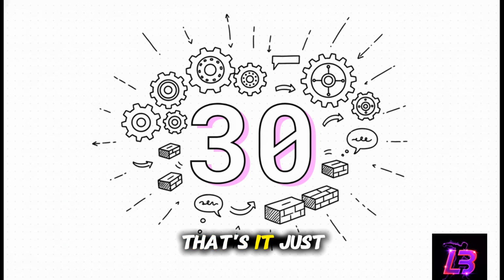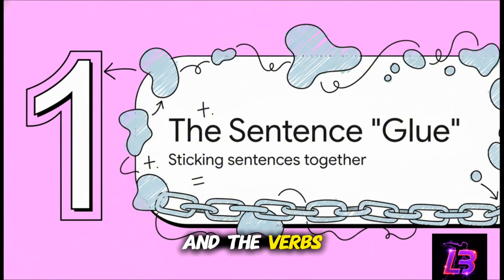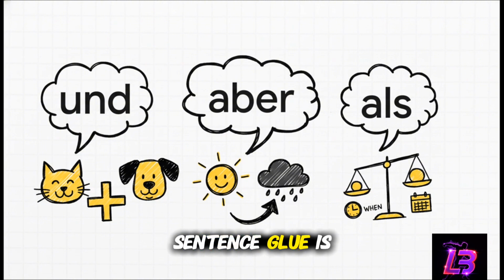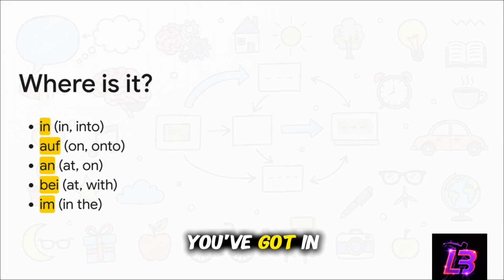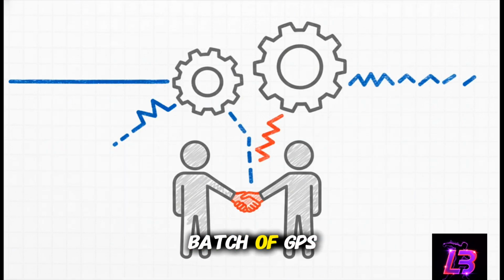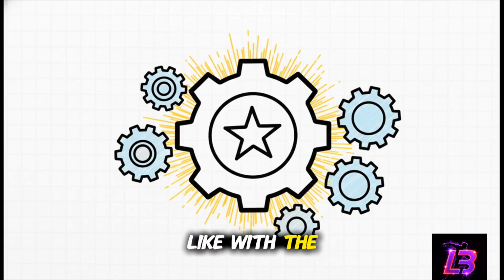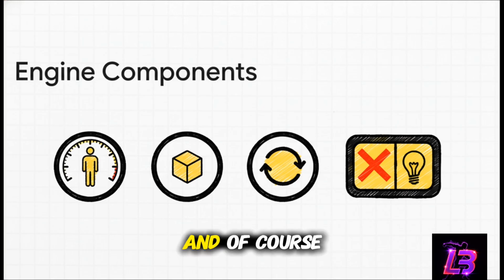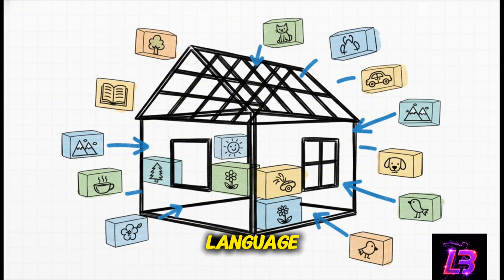Master German Fast: The 30 Words You ACTUALLY Need! 🇩🇪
Think learning German takes years? Think again. In this video, we’re breaking down the "Shortcut Method"—the 30 most essential German words and phrases that will help you survive 80% of daily conversations.
Forget complex grammar for a moment. If you can master these 30 power words, you'll be able to navigate travel, basic greetings, and daily interactions with confidence.
What we’ll cover:
The 10 "Utility" verbs that do all the heavy lifting.
The "Magic 5" words for polite social interaction.
How to build simple sentences using only this list.
Stop overcomplicating your studies and start speaking today!